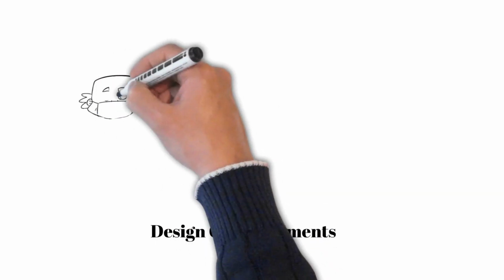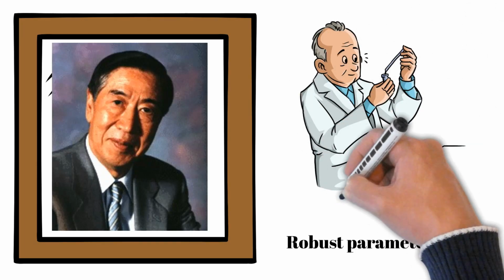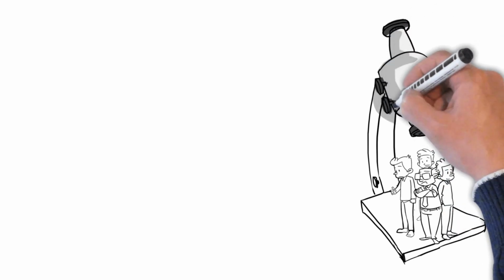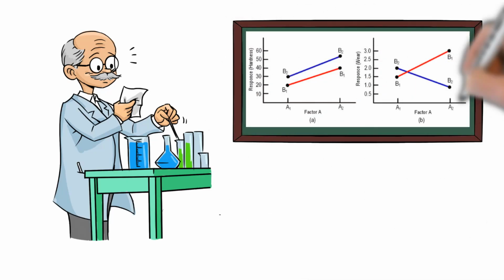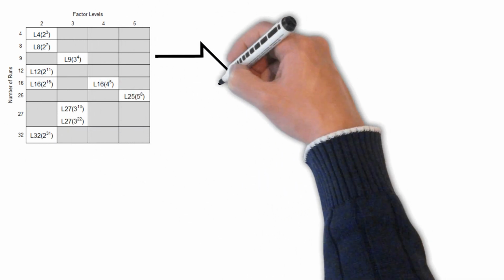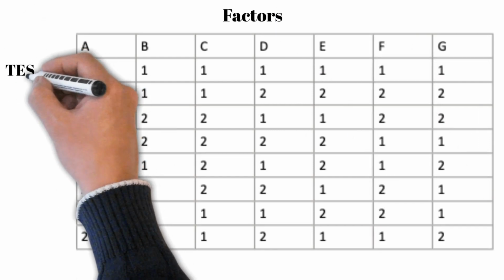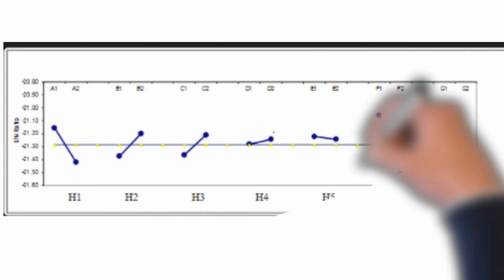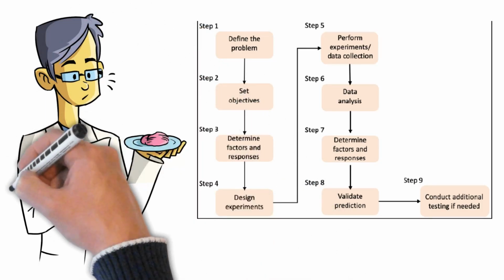DOE - what are you?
The history of Design of Experiments (D.O.E) can be traced back to the work of various individuals, including Genichi Taguchi, a Japanese engineer and statistician. Taguchi made significant contributions to the field, particularly in the area of robust design, which aimed to improve the quality of products and processes. His work was influenced by the need for quality improvement in post-World War II Japan. Taguchi's methodology, known as the Taguchi methods, was based on the concept of "robust parameter design," which aimed to make processes and products insensitive to environmental factors or other variables that were difficult to control.